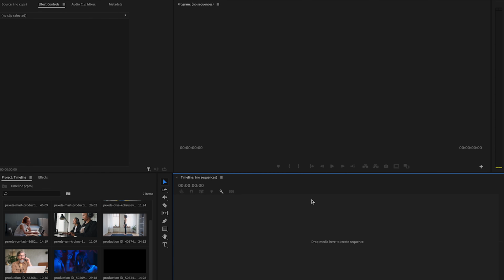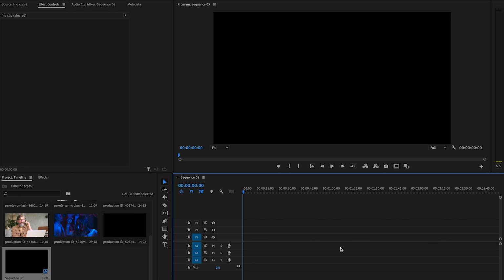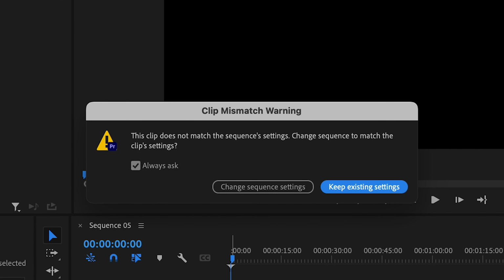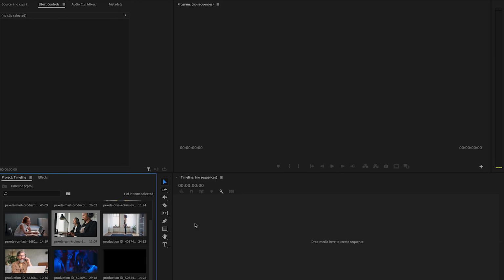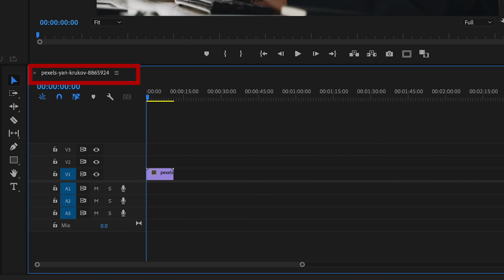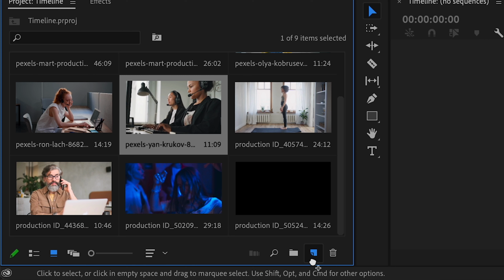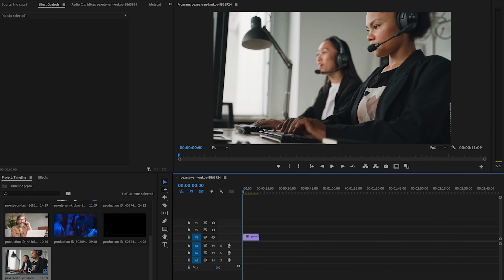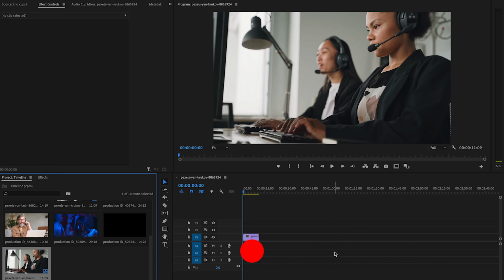How To Create a Timeline/Sequence In Adobe Premiere Pro. Sequence Settings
In this video i'm showing you 3 ways you can create a timeline/sequence in adobe premiere pro with the best sequence settings for editing your youtube video in adobe premiere pro. This sequence will allow you to edit your video in adobe premiere pro.
This adobe premiere pro tutorial doesn't require any plugins or video effects.